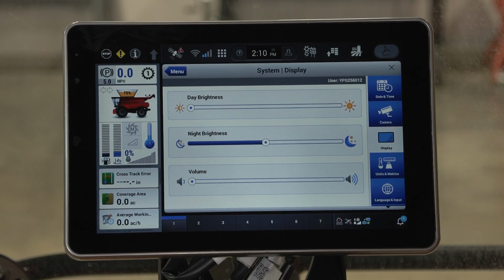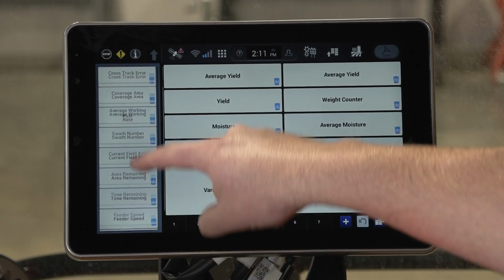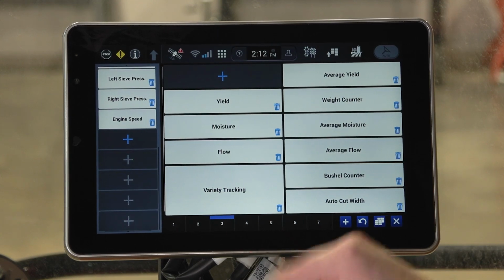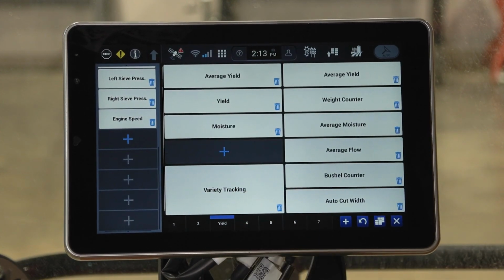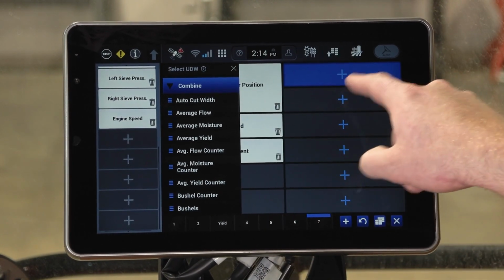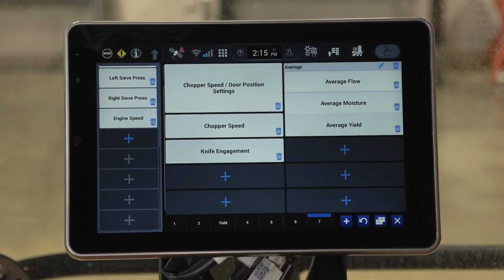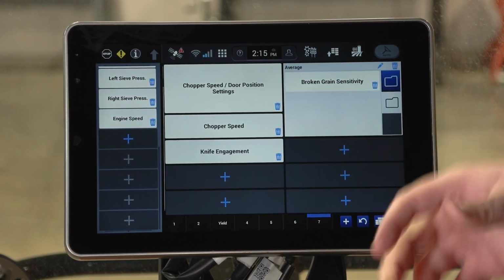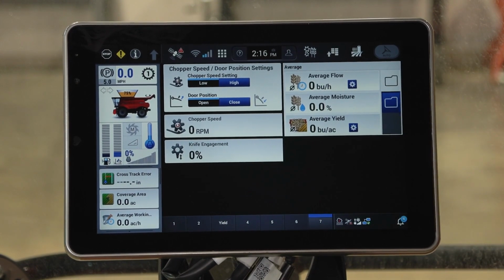Pro 1200 Editing Run Screens and UDWs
Contact Future Ag Inc.